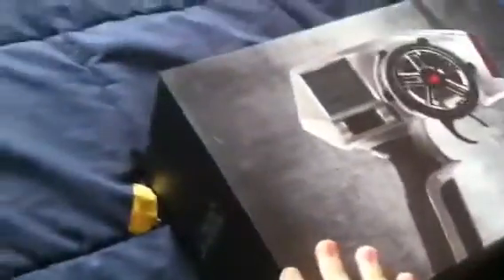RC parts unboxing